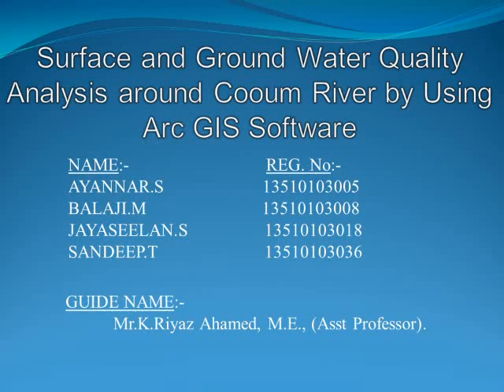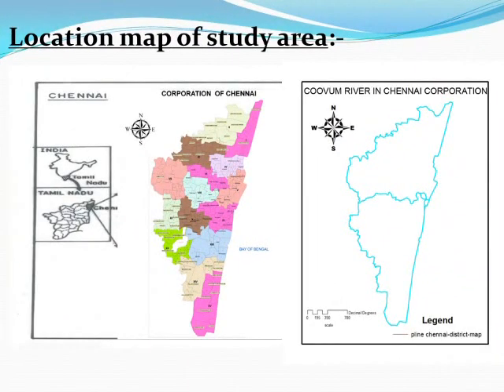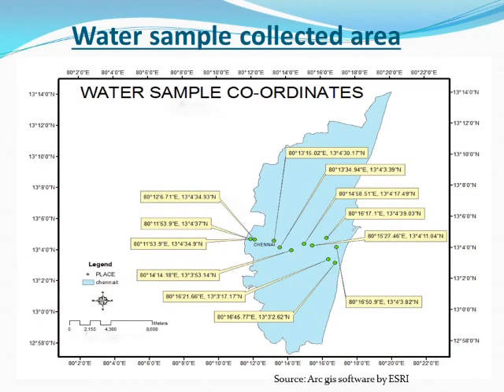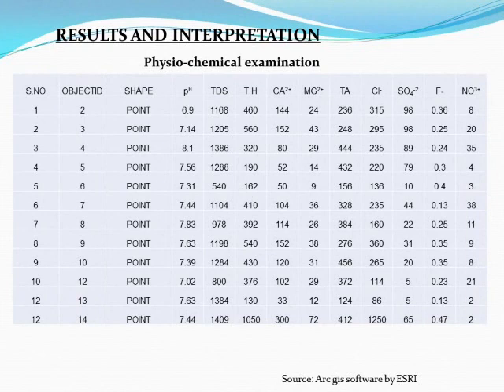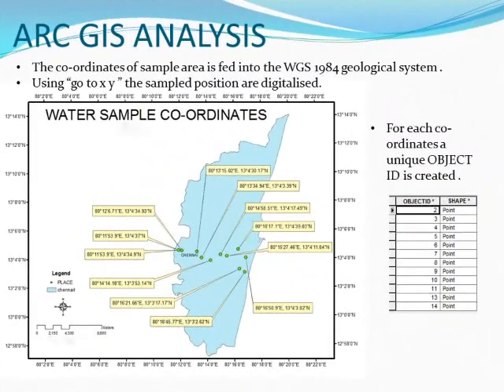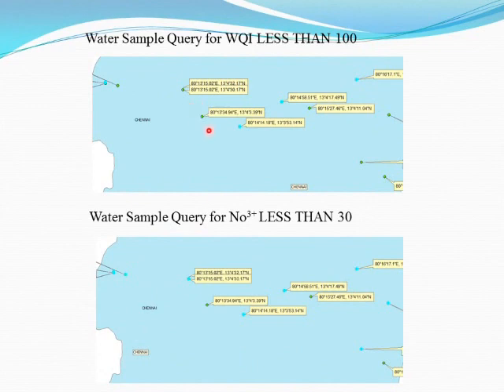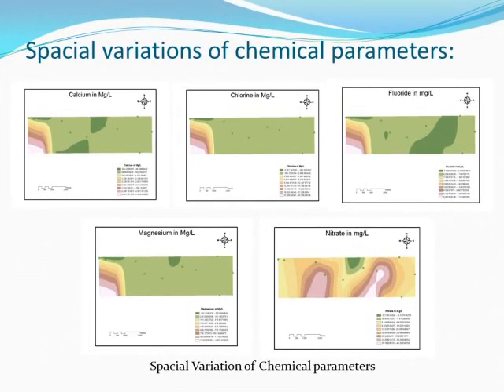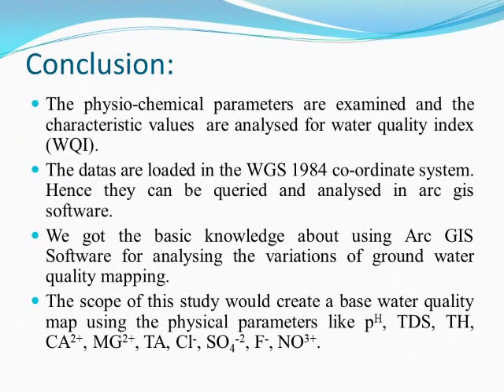Ground Water Quality Analysis around Cooum River by Using Arc GIS Software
B.E/ Civil - Final Year Project Presentation
AYANNAR.S
BALAJI.M
JAYASEELAN.S
SANDEEP.T